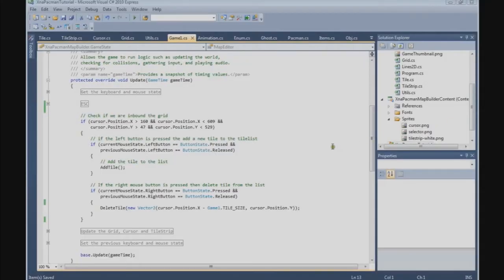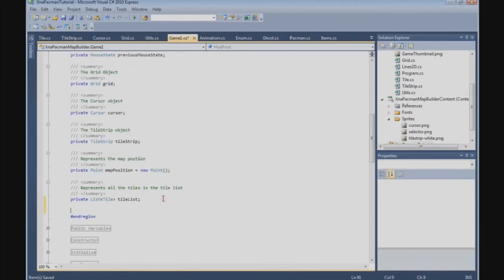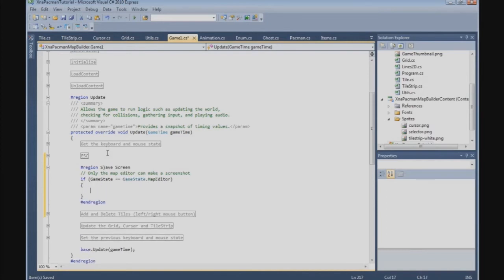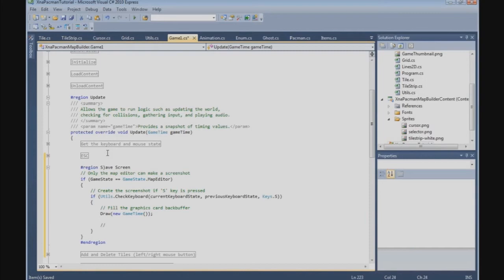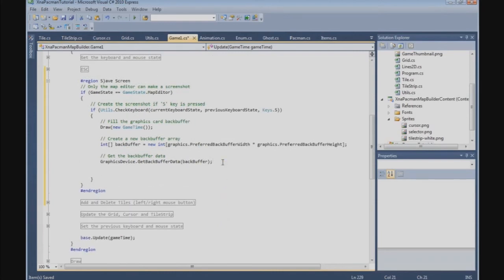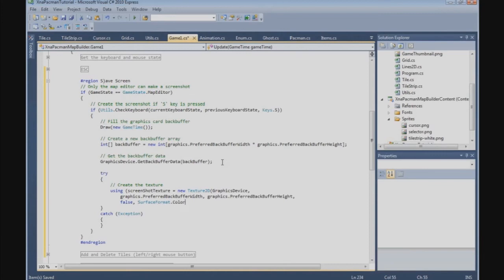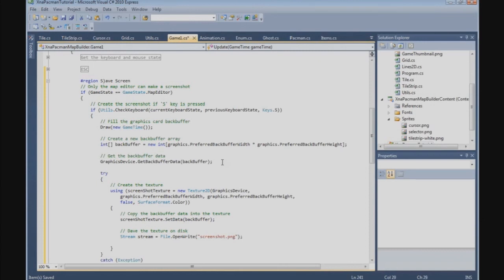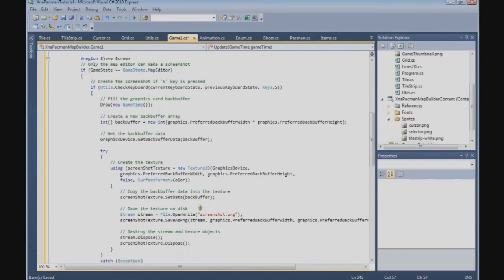How to build a Pacman game in XNA - 20. MapBuilder - SaveScreen